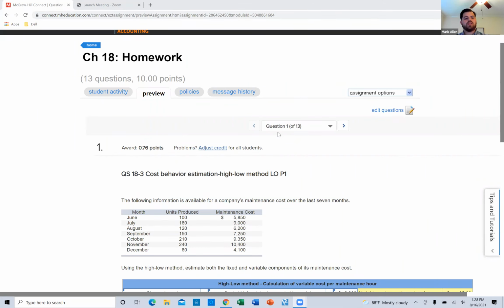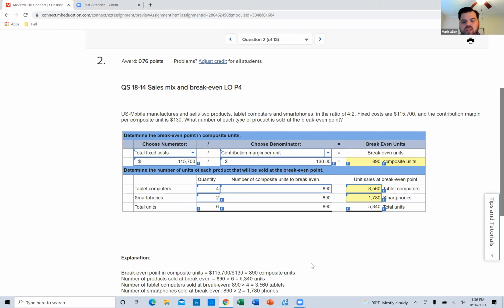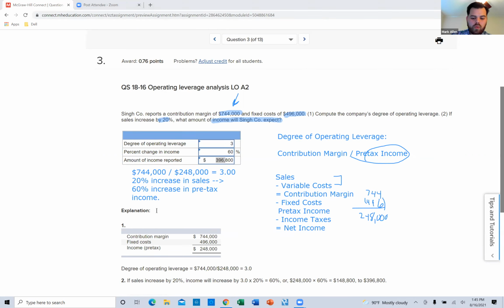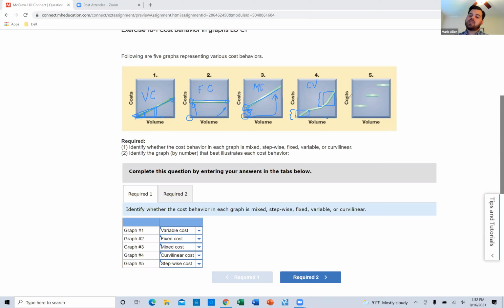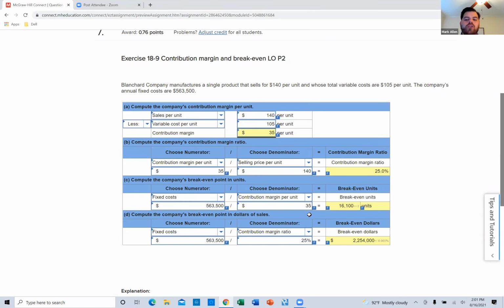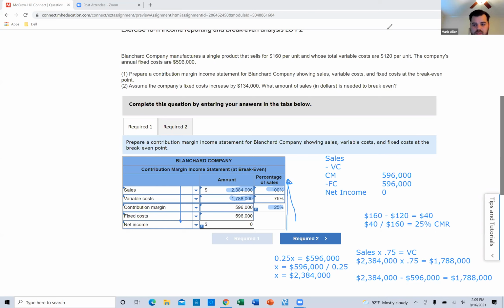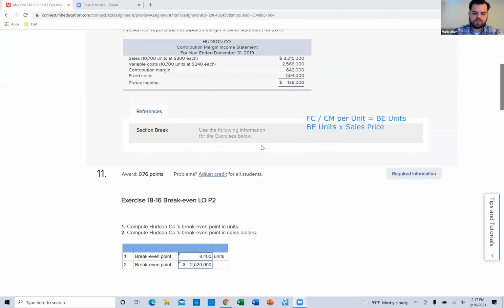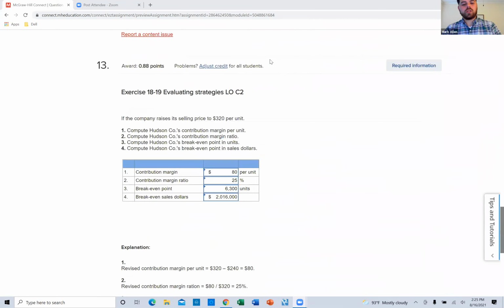Chapter 18 Homework Video (Cost Behavior and Cost-Volume Profit Analysis)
This video covers Cost Behavior and Cost-Volume-Profit (CVP) Analysis
Timestamps:
0:00 High-low Method
7:58 Break-even Point
10:29 Operating Leverage
17:25 Cost Behavior Graphs
29:12 Cost Classifications
31:07 Compute Contribution Margin
32:50 Contribution Margin and Break-even
35:56 Income Reporting
42:40 Computing Sales
46:25 Predicting Sales and Variable Costs
48:25 Compute Break-even Point
54:18 Compute Contribution Margin